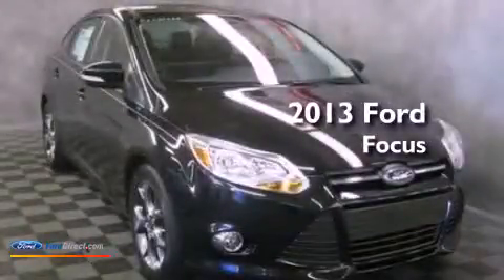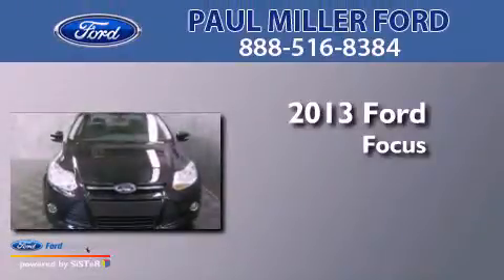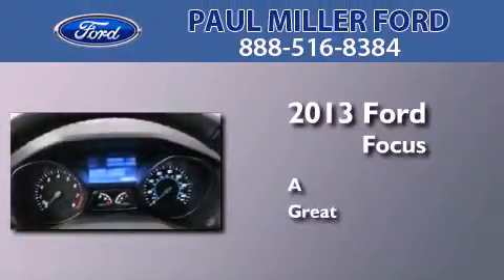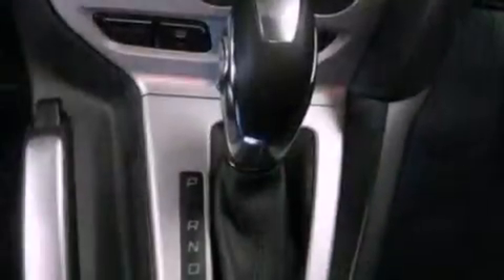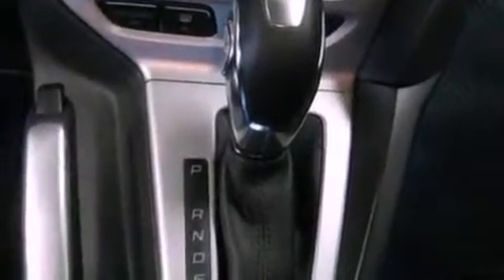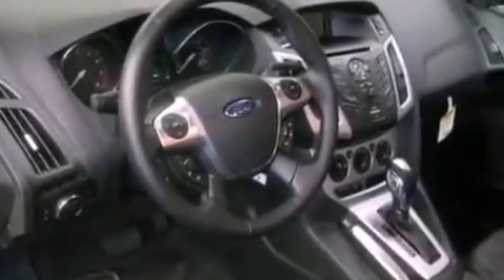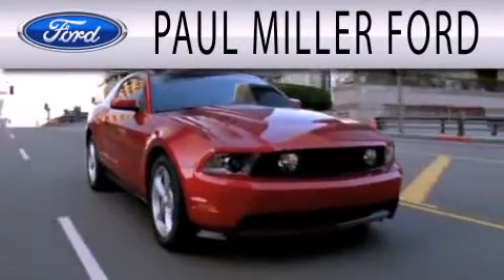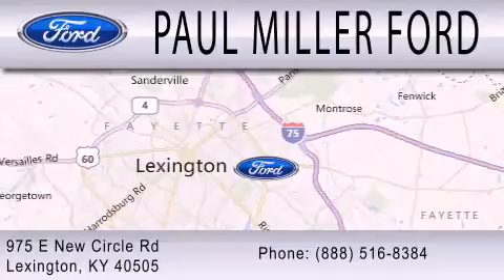2013 FORD FOCUS Lexington KY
Year : 2013
 Make : FORD
 Model : FOCUS
 Engine : 2.0L I4 16V GDI DOHC FLEXIBLE FUEL

 Exterior : TUXEDO BLACK
 Miles : 6

 Stock : DL143630

 975 New Circle Road Ne